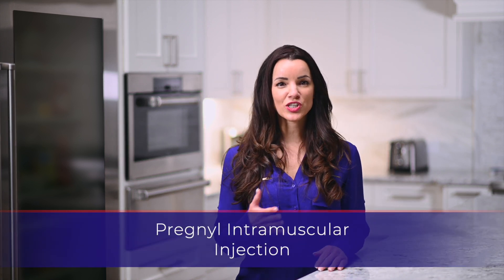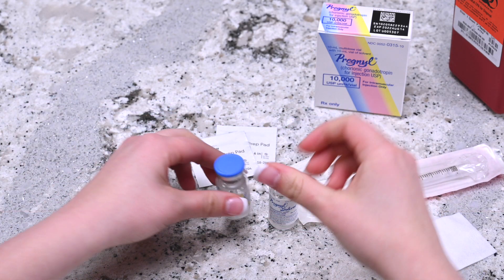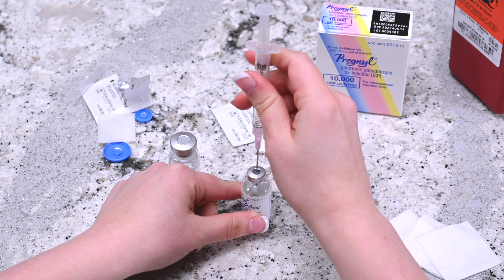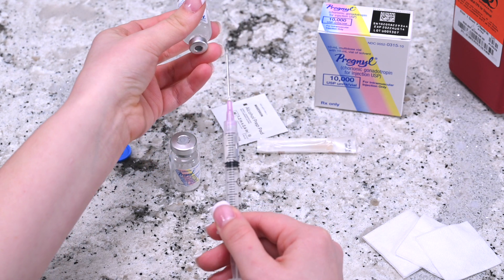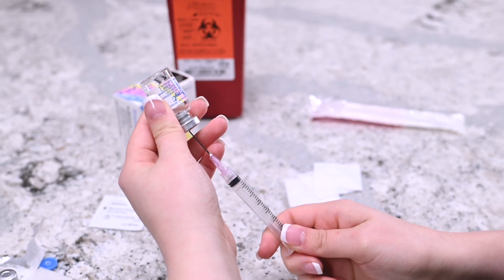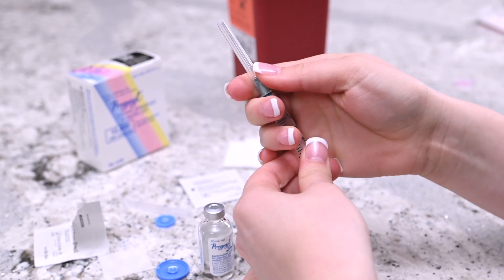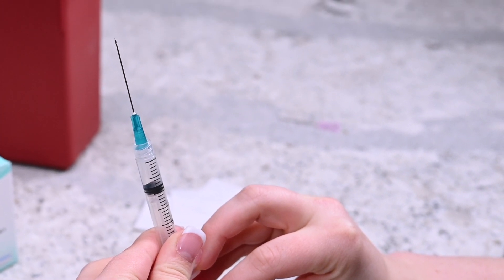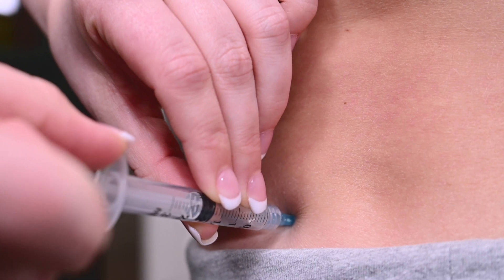Pregnyl Intramuscular Injection Med-ed Instructional Video by ReUnite Rx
0:00 Introduction
0:15 Prepare materials
0:32 Prepare injection
1:33 Draw up medication
1:50 Attach injection needle
2:05 Remove air bubbles
2:17 Prepare injection site
2:34 Inject medication
3:04 Dispose of needle
3:12 ReUnite website link
Pregnyl is a human chorionic gonadotropin (HCG) injection commonly known as the “trigger” shot and is given to induce ovulation.